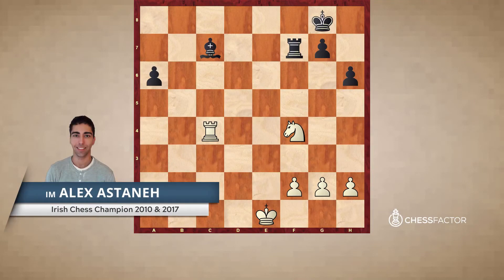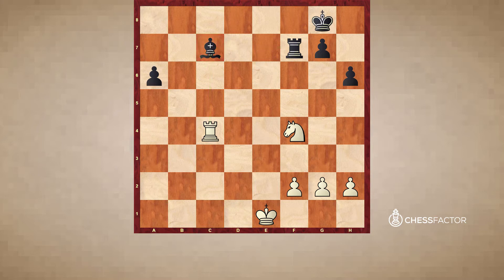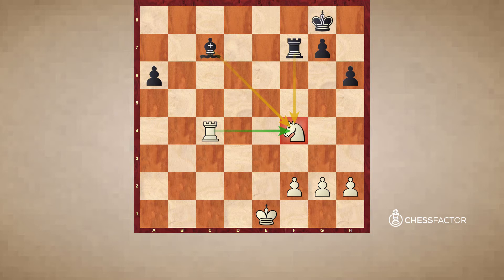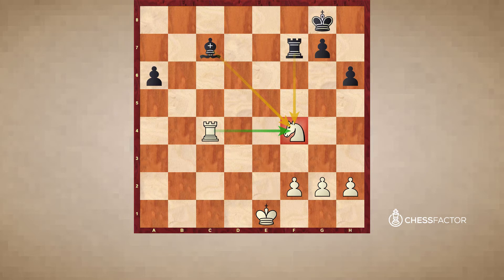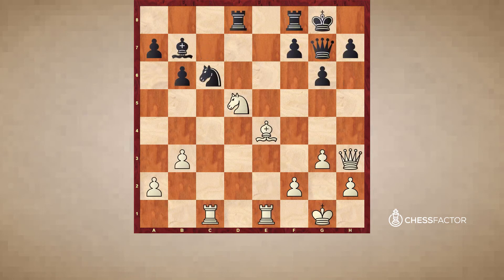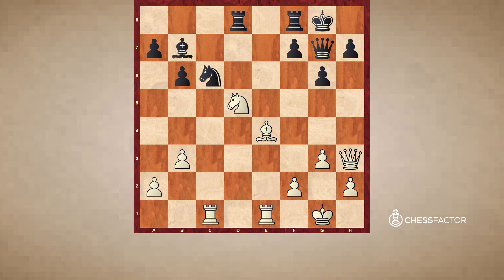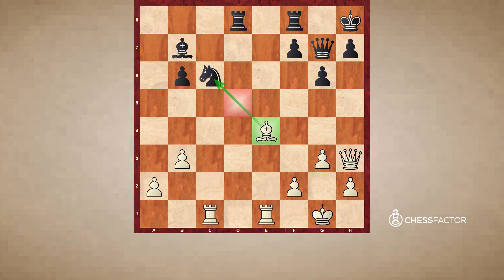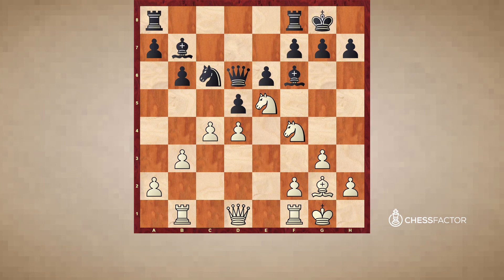How to count Material in a Chess Position | Beginner Level | IM Alex Astaneh | 2D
In this video, IM Alex Astaneh is sharing with you the fundamental chess skill of counting material. Based on practical examples you will learn how counting works and how to determine whether any sequence of exchanges leads to a gain or loss of material on any square. You actually count how many times a piece is being attacked or defended. That can be either your opponent's or your own piece.